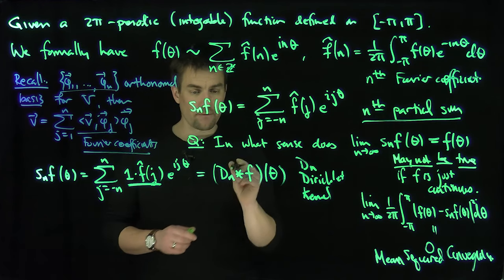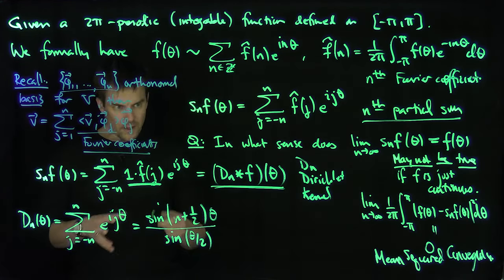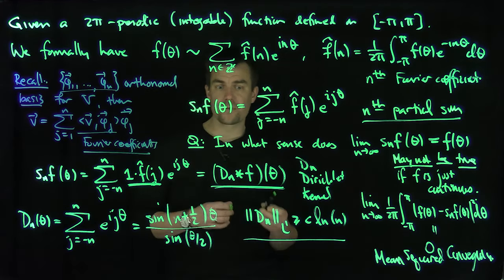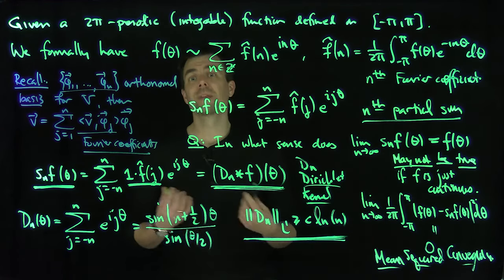Partial Sums of Fourier Series and the Dirichlet Kernel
For a integrable 2pi periodic function with respect to the standard L^2 inner product, we define the Fourier coefficients of the function. This allows us to formally show that this function has a Fourier expansion, which may or may not converge to the function. We construct the partial sums of the Fourier series by symmetrically truncating the modes in the series large than n in absolute value. These partial sums are a trigonometric polynomial of degree n, and they can be realized as a convolution of the function with the Dirichlet kernel.